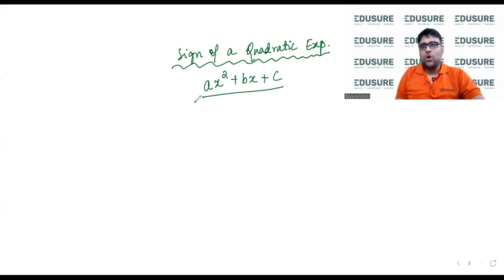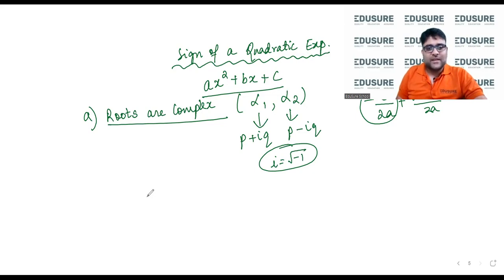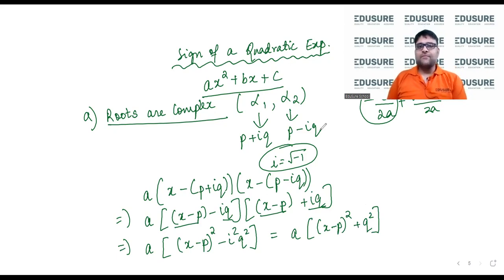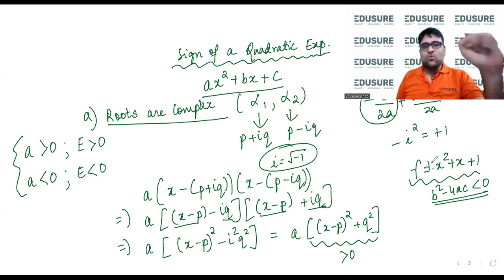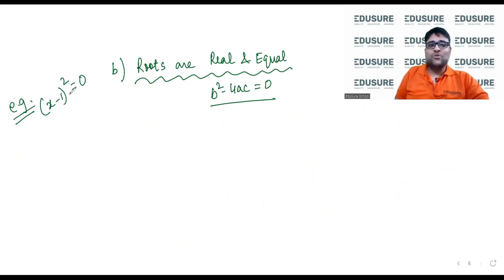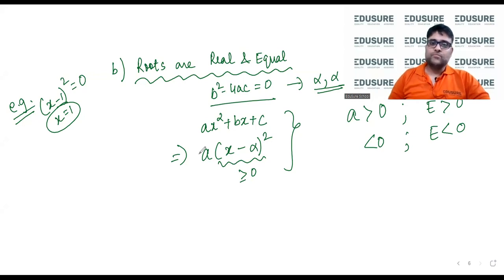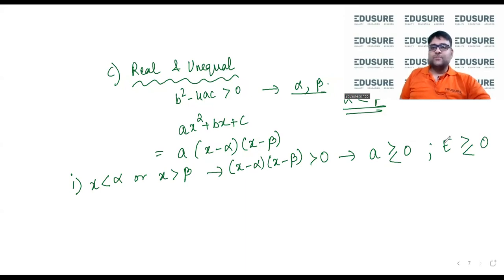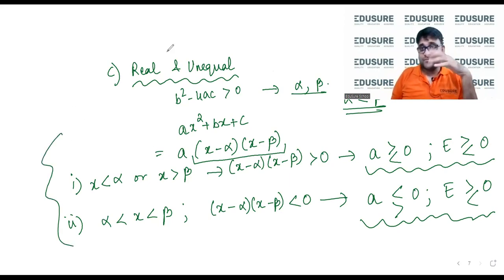Quadratic Equations l Mathematics | MA Economics Entrance Preparation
This is a must-watch for students aiming to prepare for ISI MSQE, DSE, IIT GATE Economics, IIT JAM Economics, JNU, CUET PG, and other top entrance exams!
What are Quadratic Equations? Want to master them for your MA Economics entrance exams? This video breaks down every concept step by step, helping you solve problems confidently and score high in your exams.

✅ In this session, you’ll learn:
 ♦   How to identify and solve quadratic equations efficiently
 ♦   Factorization, completing the square, and the quadratic formula
 ♦   Tricks to save time during exams
 ♦   Common mistakes to avoid for maximum accuracy